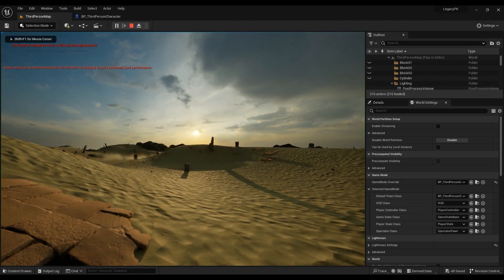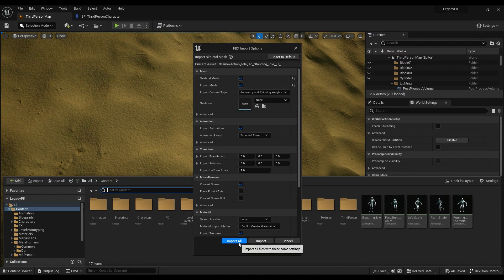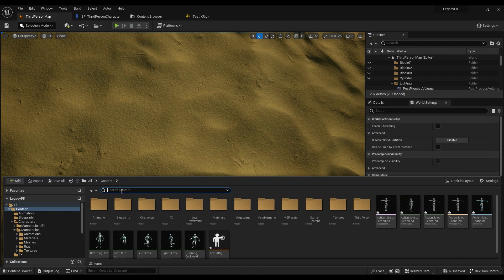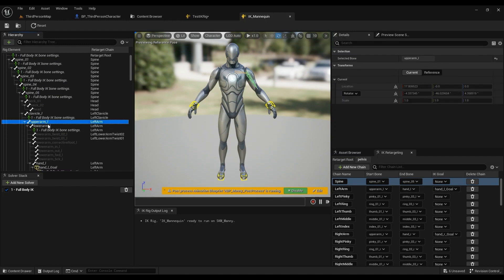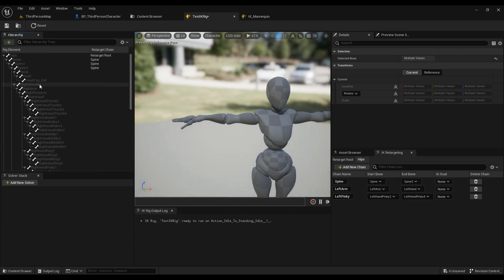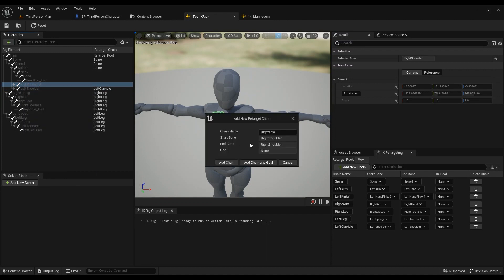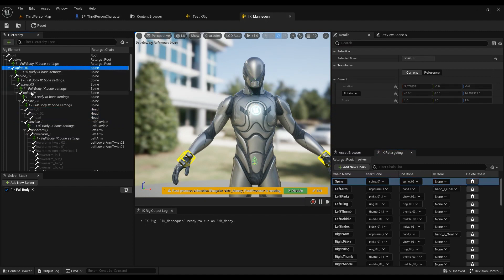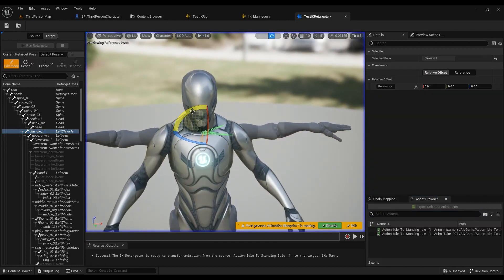Retarget Mixamo animations to any character in UE5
Download Mixamo animations and retarget them easily to any character in Unreal engine 5 using the brand new IK retargeter in the engine. I hope this video helps.
Content :
00:00 - Intro
00:20 - Mixamo Introduction and downloaing the animation
01:00 - Importing the animation
02:15 - Create a new IK rig
03:50 - Setup the retarget chains
11:10 - Create the IK Retargeter
12:04 - Modifying the pose
15:00 - Retarget the animation
15:30 - Results